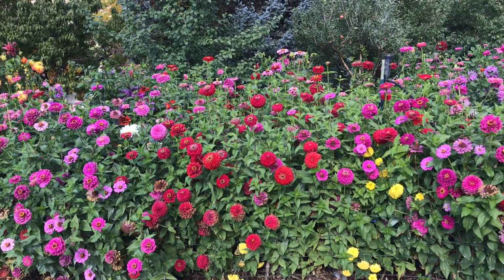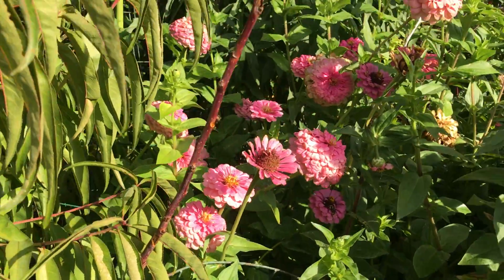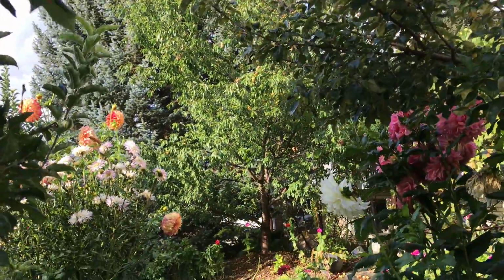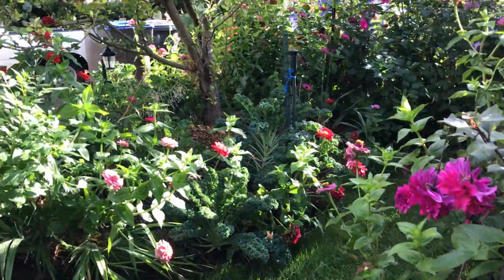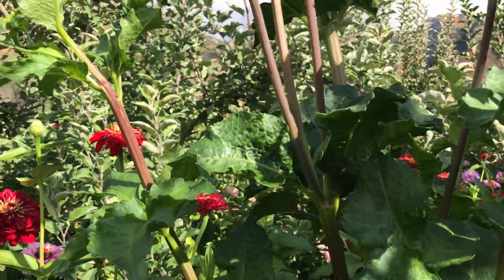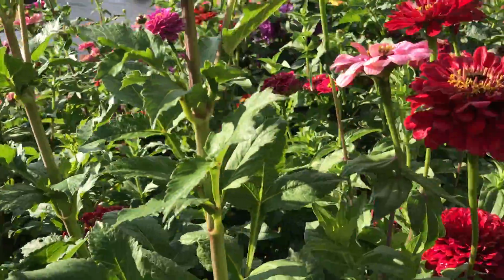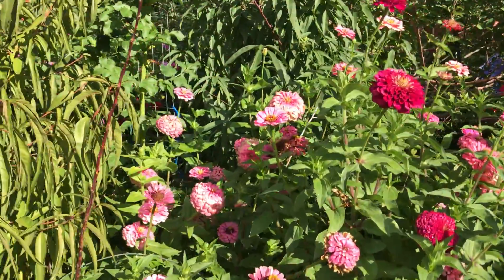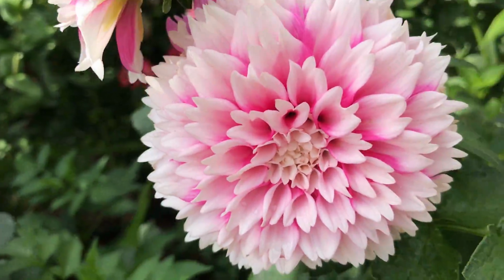Dahlia, Zinnia, Fruit Tree Garden Tour, Utah, Oct 2021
Just a tour walking through the garden which used to mostly be all lawn until 2015, when I tore out half the lawn to actually grow something edible.  The flowers were the decoy from having people agitated at too much of an orchard or agrarian look. Some would still complain, some family surely does in the off season, but that’s okay. Others rave and depending on the year, the attention can be intense by passers by who keep tabs from year to year on what is growing and how it’s all coming along.